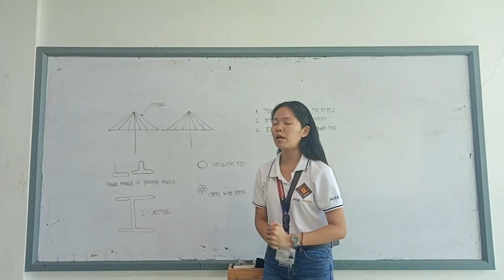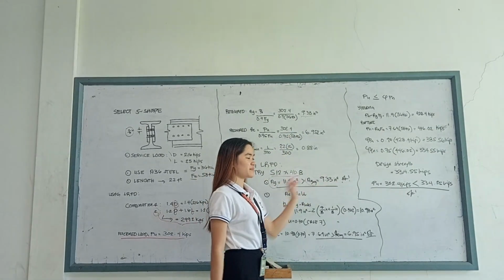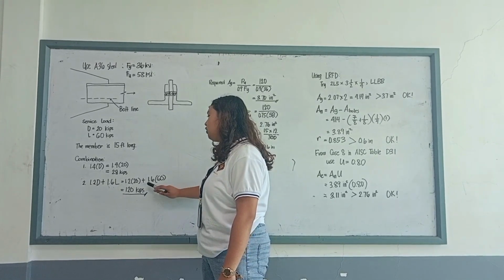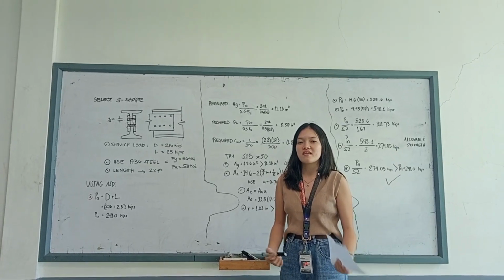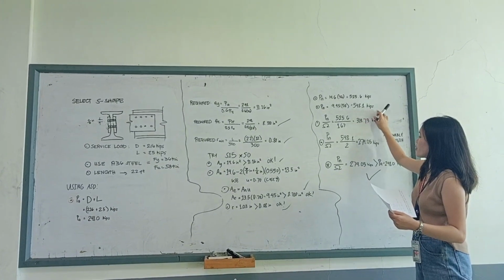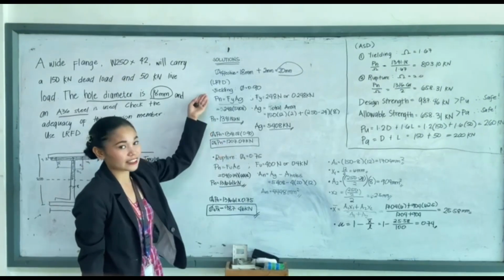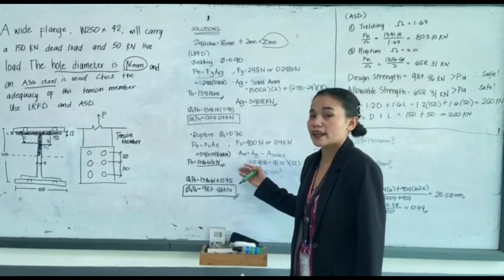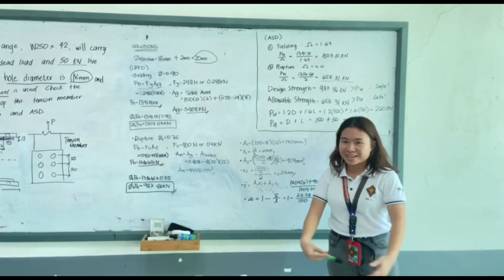The Design of Tensile Members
Group 4
BSCE 3A

Lazim
Tadle
Alsa
Naive
Sapid
Torre
Lagrosa
Concepcion, H